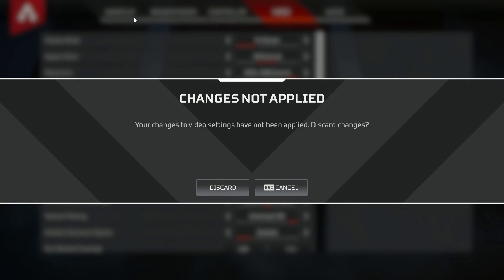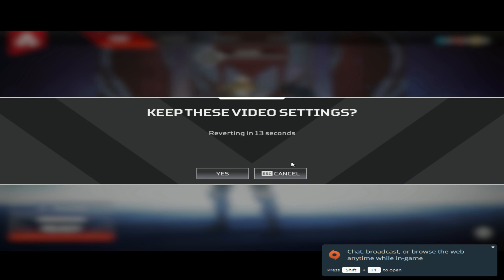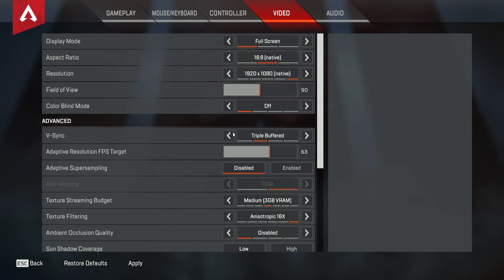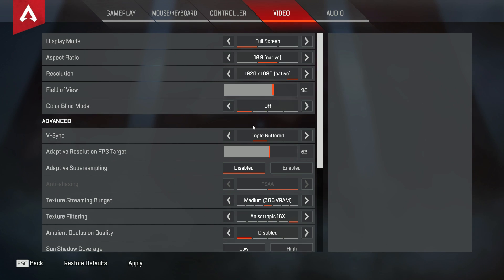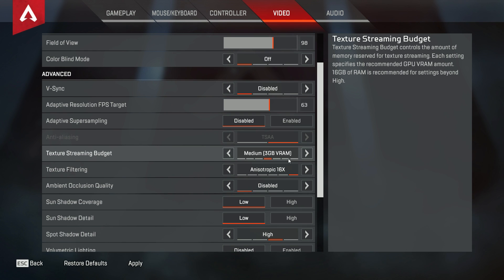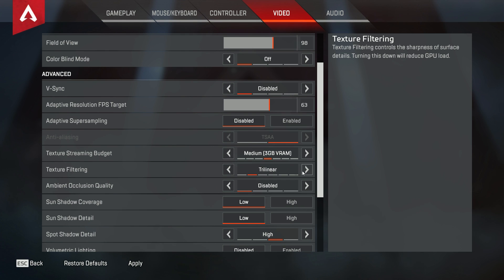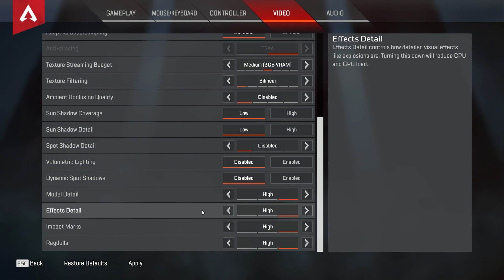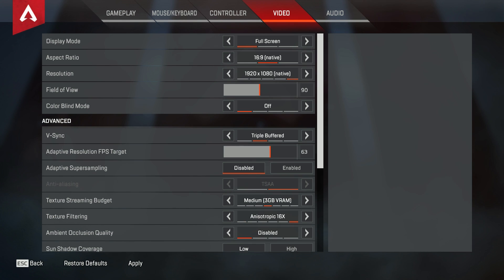Best PC Settings for APEX LEGENDS - How To Get Better FPS and Ping in APEX LEGENDS (Better FPS Apex)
Best PC Settings for APEX LEGENDS - How To Get Better FPS and Ping in APEX LEGENDS. Best PC Settings for APEX LEGENDS - How To Get Better FPS and Ping in APEX LEGENDS (Better FPS Apex)
So what you have here in today's video is me talking about the best pc settings for specific players. Shroud has a monster PC so he runs the best settings possible, but if you are like me and have an average to above average pc i would recommend watching this video. Shroud has been dominating this game since the release, and so many people have been tuning into his stream. Hope you all  enjoyed the video!